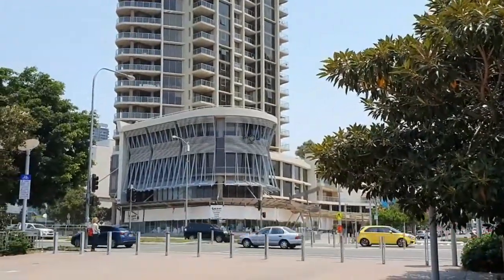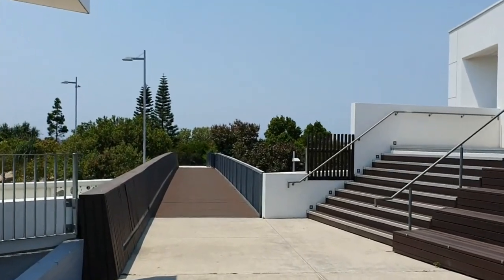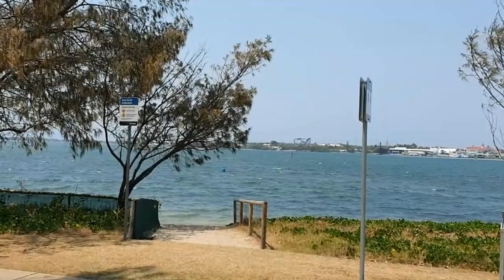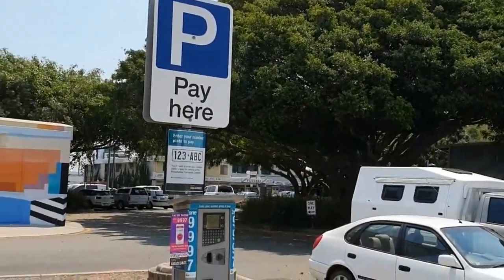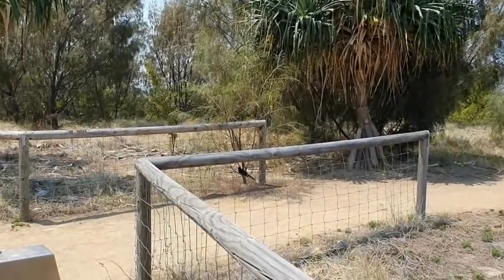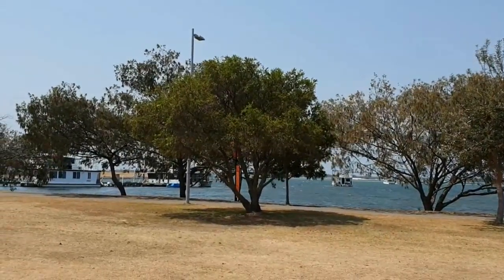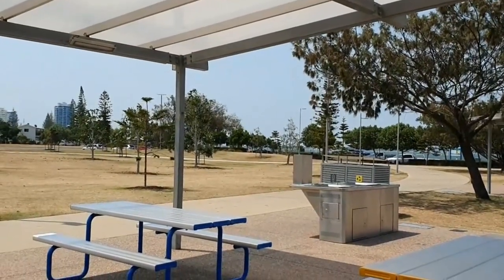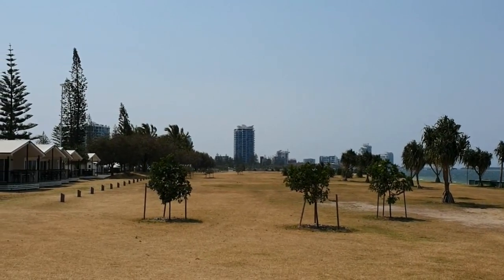BROADWATER PARKLANDS Southport, Gold Coast, Queensland, Australia - WALKABOUT on Coffee Chill TV ...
Several kilometres in circumference, the Broadwater Parklands is a fine example of 'taxes at work', in building a superb public space for both local residents and visitors, alike.

Soothing sea breezes provide the background to an eclectic mix of; botany, architecture, ecology, public facilities and private businesses.

If you seek a nice flat walk (or a jog or a bike ride ...) with plenty to see along the way and or just a chill spot to relax (?), then I do recommend checking out this place.

Broadwater Parklands
Address: Marine Parade, Southport QLD 4215, Australia

The Blurb;

Thanks, for dropping by the Coffee Chill TV Channel. 🙏

There are more original stories, 100% free for you to explore here.

'Variety is the spice of life'.

You may choose to review the playlists and cherry pick from the back catalog.

All likes and shares help with the algorithm, thus are highly appreciated.

'Wherever you are today, please enjoy the balance of your day...cheers...'

Restaurant Guru, X Twitter, Trip Adviser, RUMBLE, Google Guides, Facebook and Instagram

Check Out;
Travel, Food, Drink, Fun, Photography plus